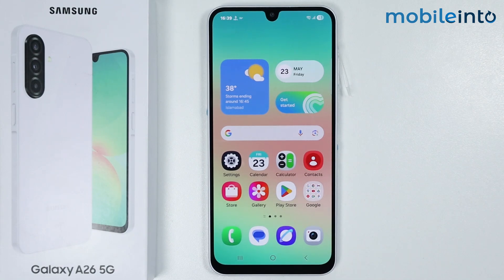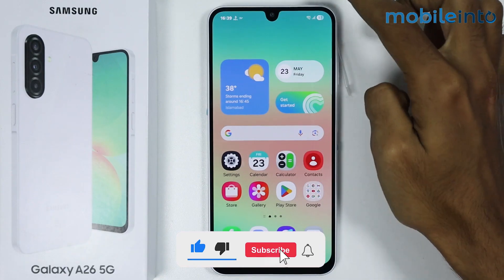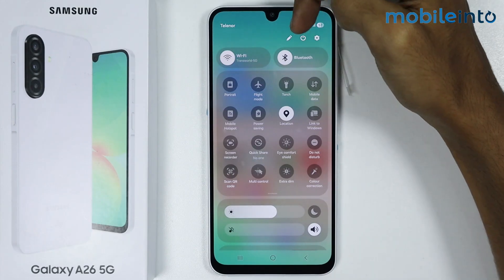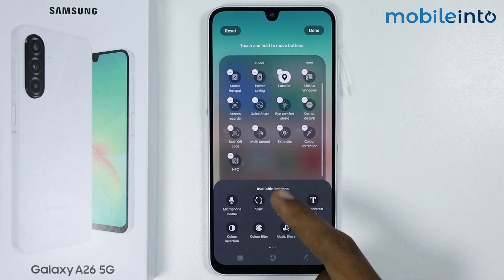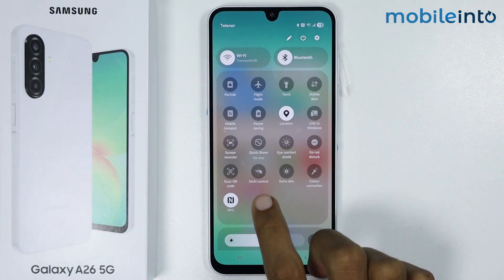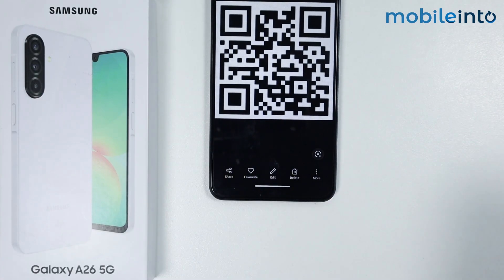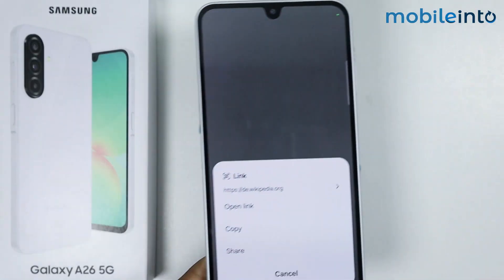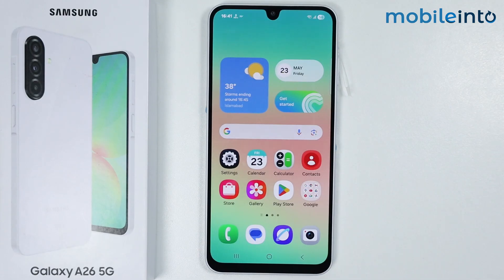How to Scan QR Code in Samsung A26 - Use QR Code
How you scan QR code in samsung a26. If you can't find QR code scaner or find QR code scanner settings in samsung a26, follow these steps.